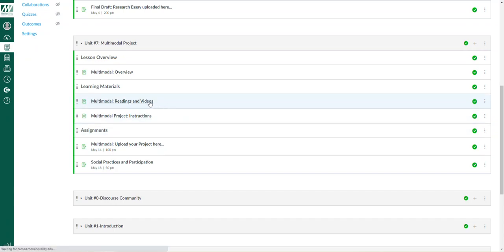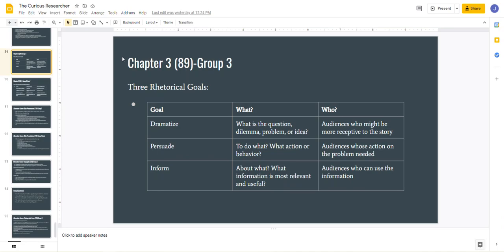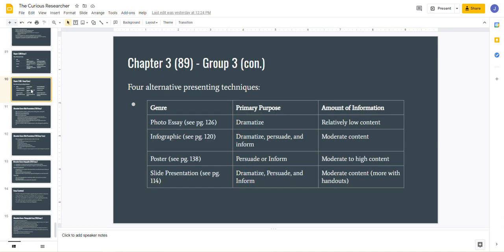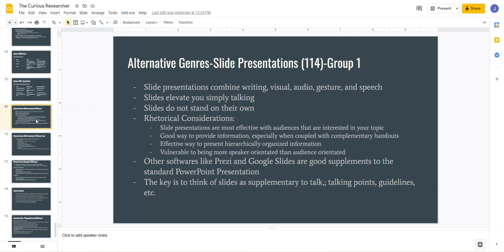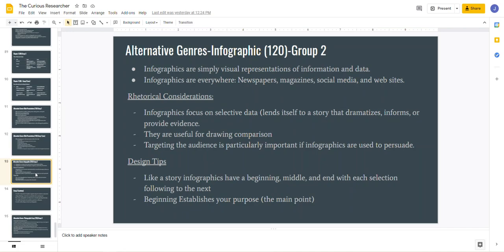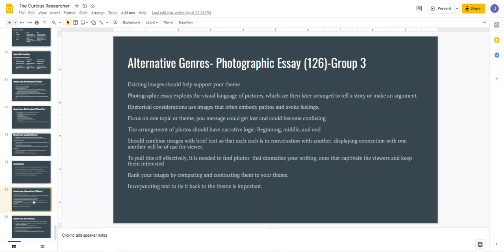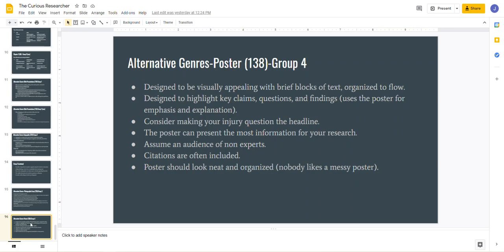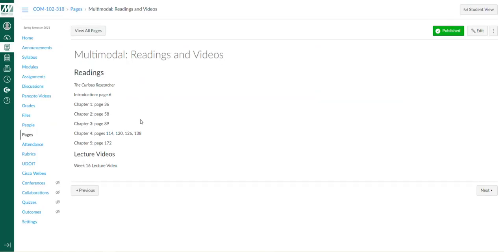Com 102 Week 16 Lecture Video